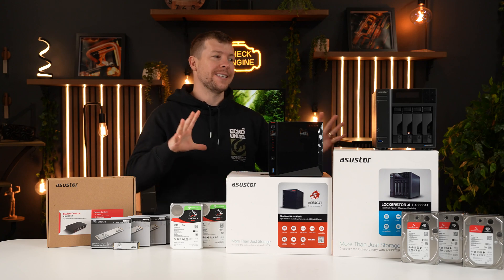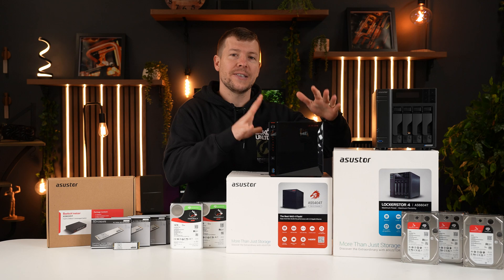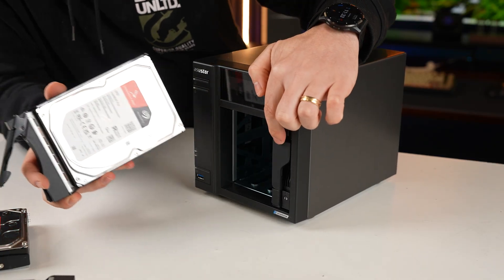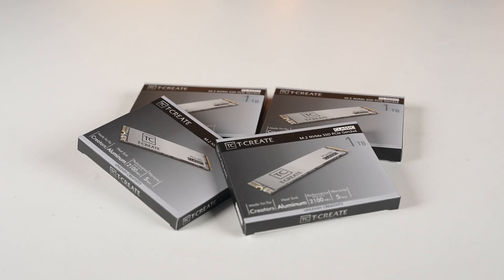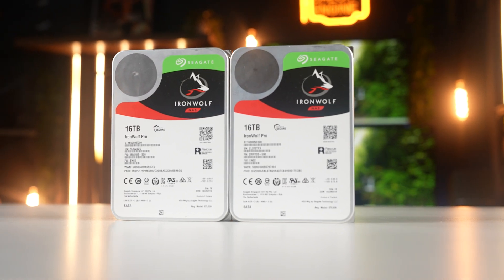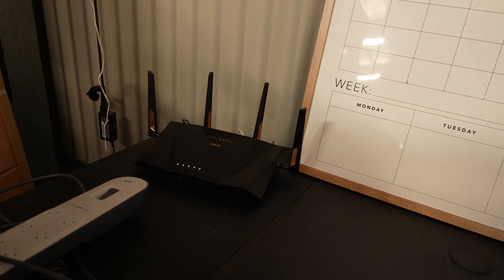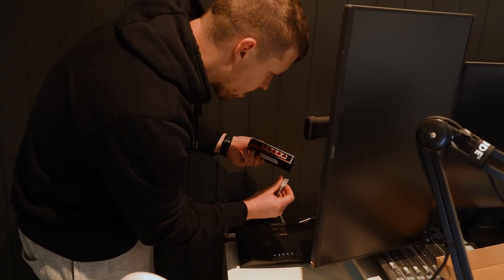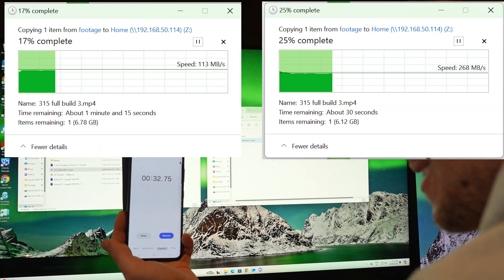The Fastest Networking I've Ever Had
I upgraded my network speed by 2.5x, i am new to networking so my friend suggested the Asustor AS5404T NAS and i ran the cat6 cable all the way to my shed. I hooked up a 2.5x switch to get 2.5 gigabit LAN.

AS5404T NAS

ASW205T SWITCH

T-CREATE NVME

SEAGATE IRON WOLF PRO

SEAGATE IRON WOLF NAS

AS6604T NAS